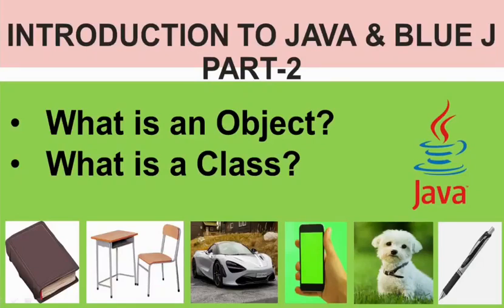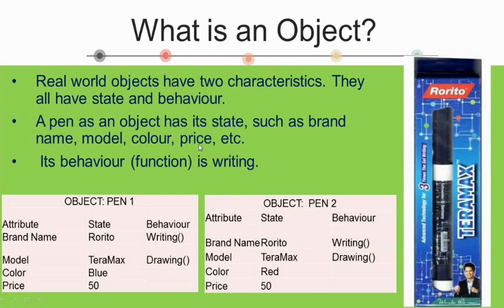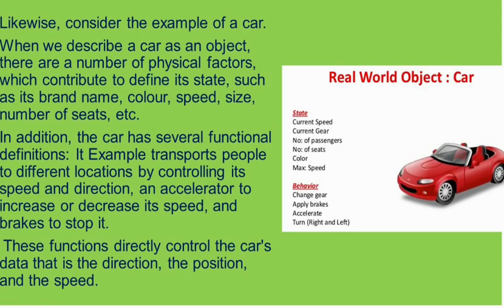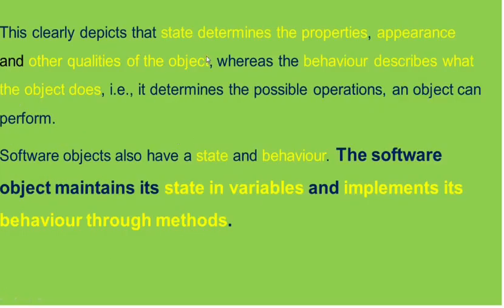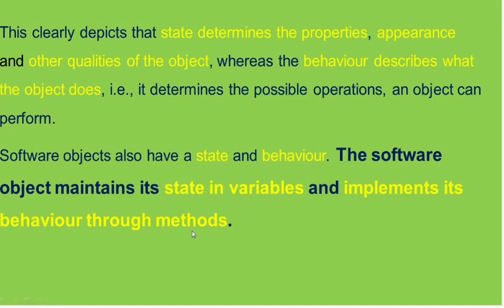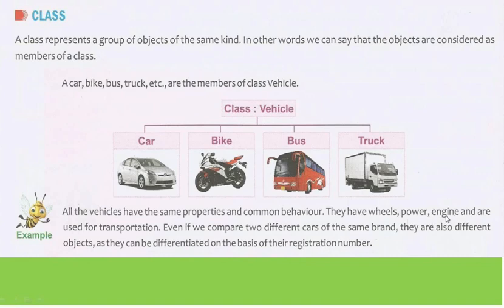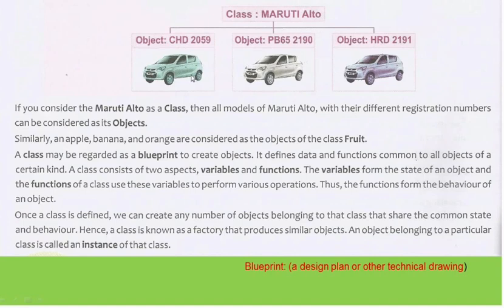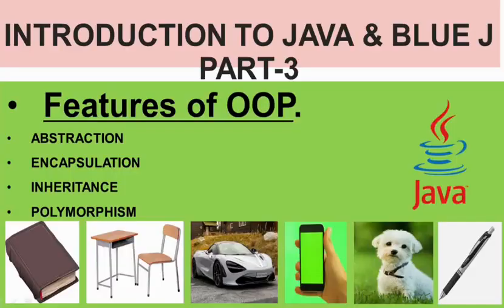CLASS-8 | CH-5 | INTRODUCTION TO JAVA & BLUE J | Part-2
ICSE CLASS-8 | CH-5 | INTRODUCTION TO JAVA & BLUE J | Part-2: What is an Object? What is a Class? Basics of Object Oriented Programming, BASICS of Java